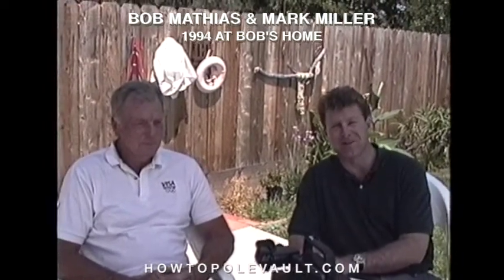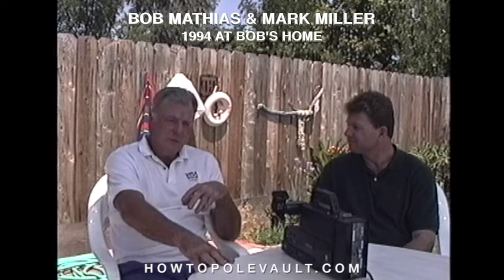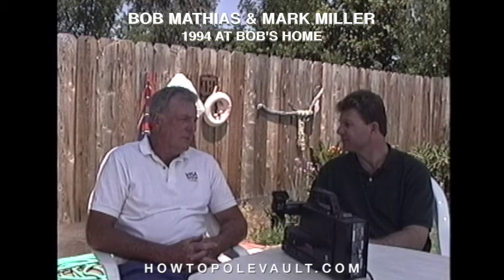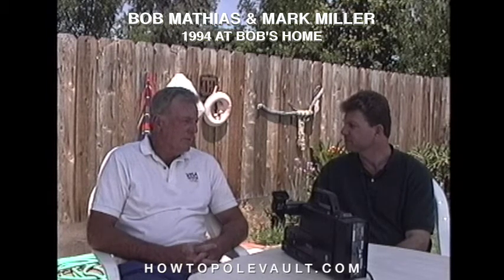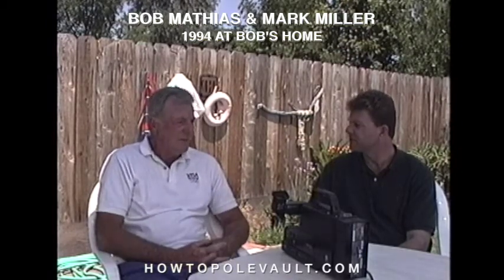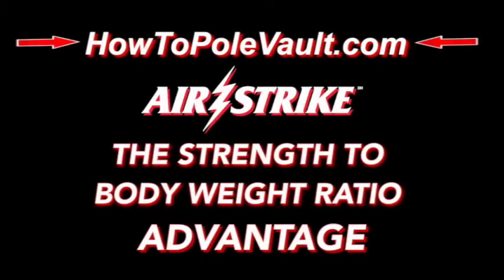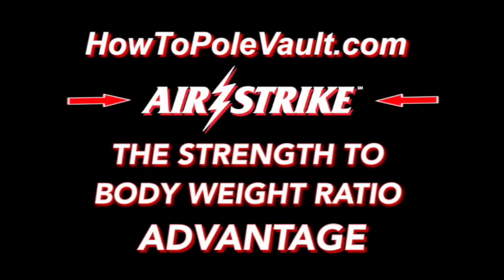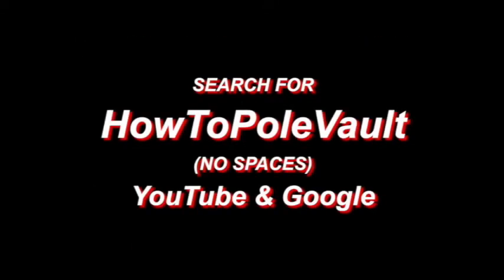Pole Vault Fail: Old "Rigid" Methods Make Modern Poles Lethal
Pole Vault Fail: Old "Rigid" Methods Make Modern Poles Lethal and create today's avoidable pole vault injuries. you will find all the answers to your pole vault questions. Inserted in the video above is a 1952 clip of Bob Mathias using a Virgil Jackson original fiberglass "Sky Pole" applying Cornelius "Dutch" Warmerdam's "rigid" pole vault methods. Bob Mathias explains why pole vault methods did not change for the new fiberglass vaulting poles. Coach Jackson trademarked the brand name and created the first fiberglass vaulting poles specifically for Bob Mathias who originally used the "Sky Pole" in June of 1950, during the National Decathlon Meet in Tulare, California. Herb Jenks was the engineer who provided the technical expertise for the fiberglass pole production, which began in 1949.